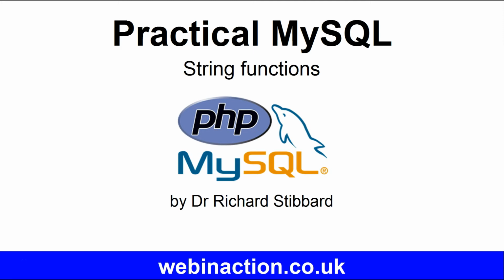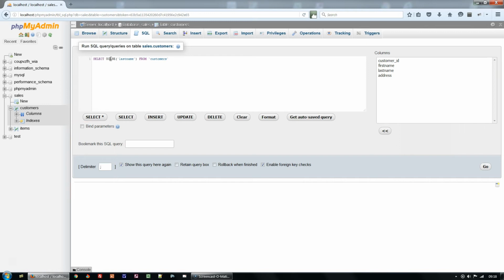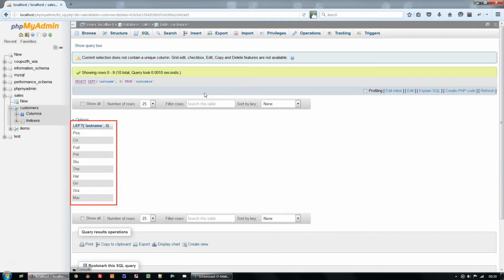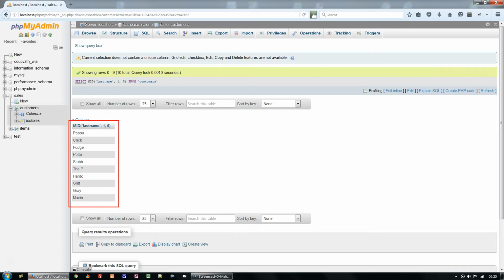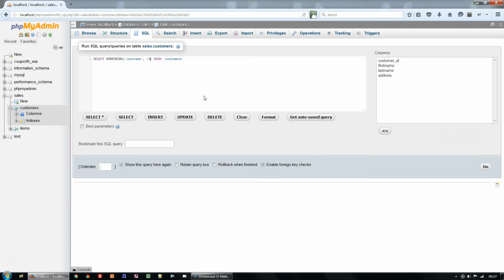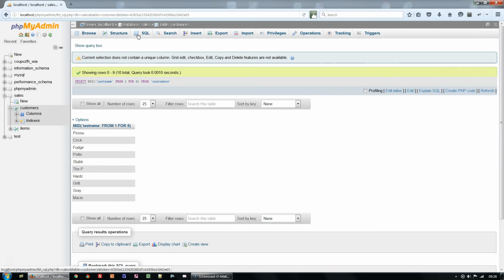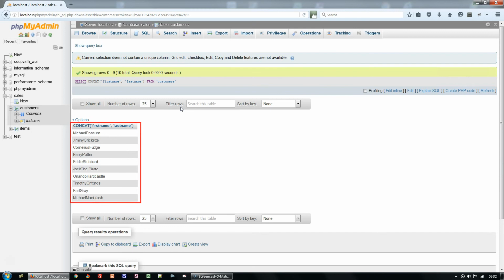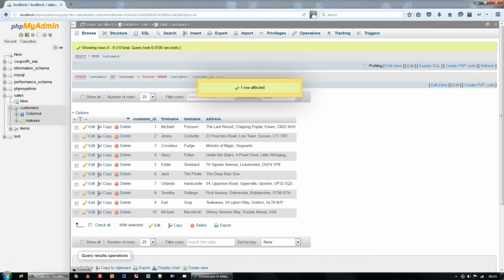Practical MySQL 01-11 MySQL string functions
String functions in MySQL.
This is a free lesson from my course Practical MySQL. For the full course and working files please sign up